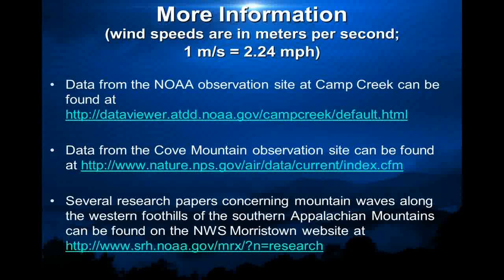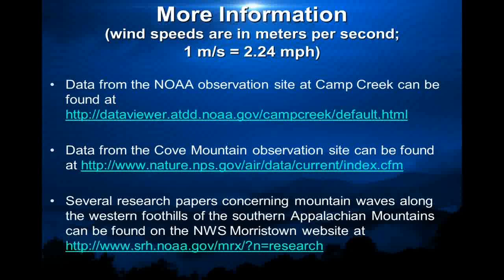What Are Mountain Waves? - Part 3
Information on website addresses for real-time observations from Camp Creek and Cove Mountain, and website address for additional research on mountain waves in the western foothills of the southern Appalachians. Speaker: David Gaffin (Senior Forecaster)